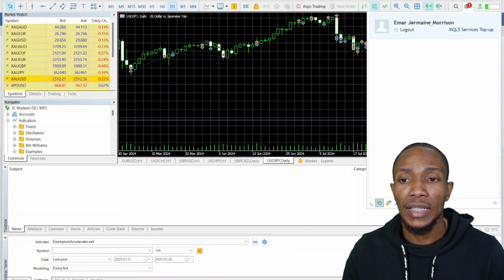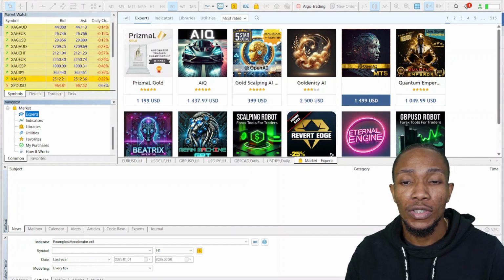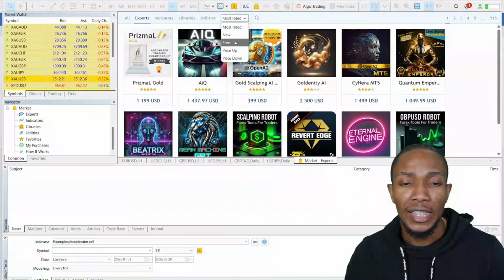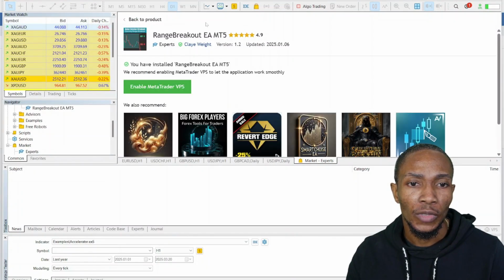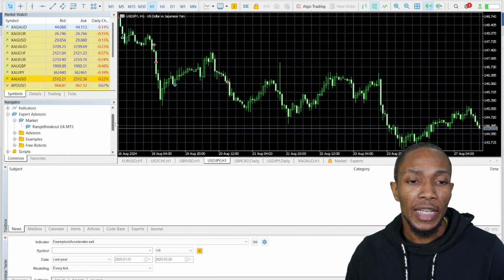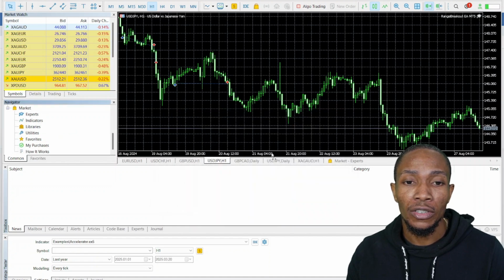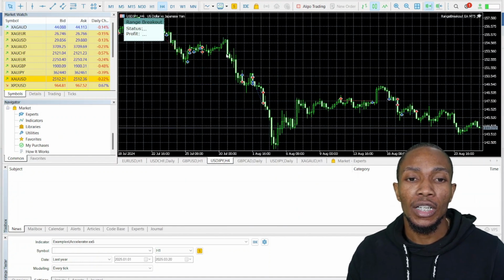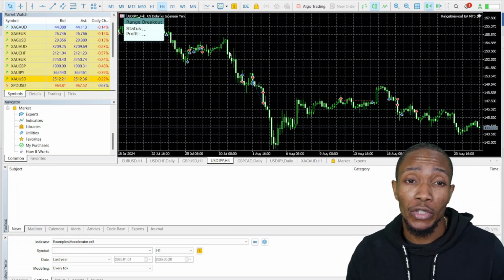How to Add EA to MT5 or MT4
Learn how to easily add an Expert Advisor (EA) to MetaTrader 5 (MT5) in just a few simple steps! 🚀 Enhance your trading with automated strategies. Watch now! 📈🔥 MT5 ForexTrading ExpertAdvisor"